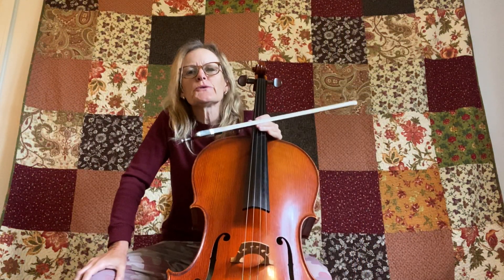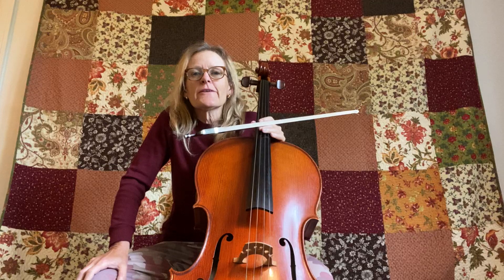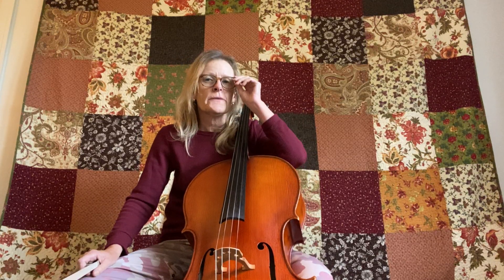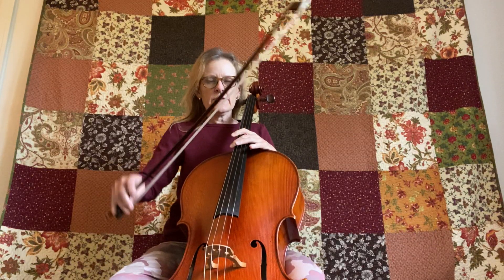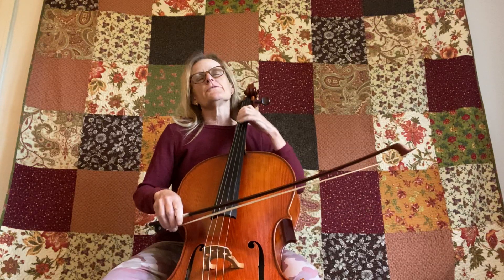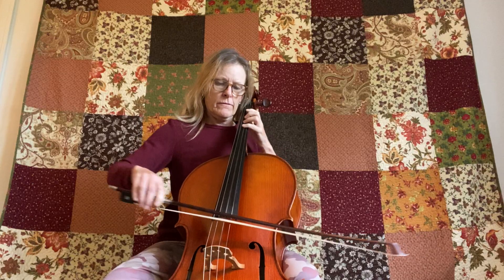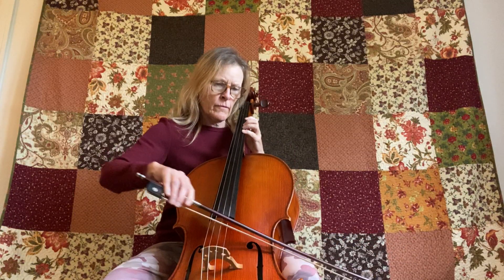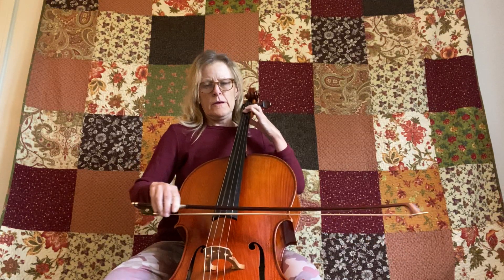The Cello Guru Video #22: Morning Warm-Up in Five Keys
Program your hands cellists! Warm up with the Guru!